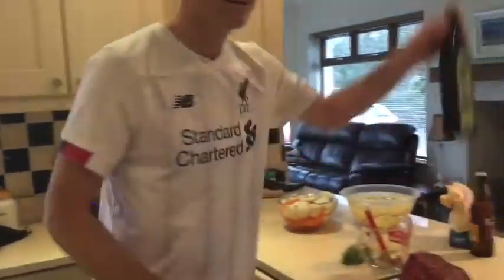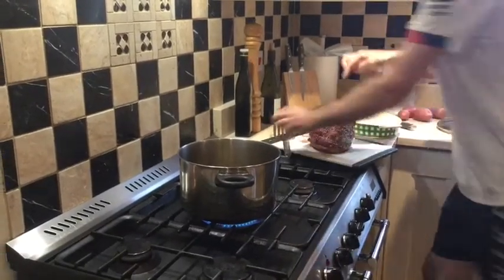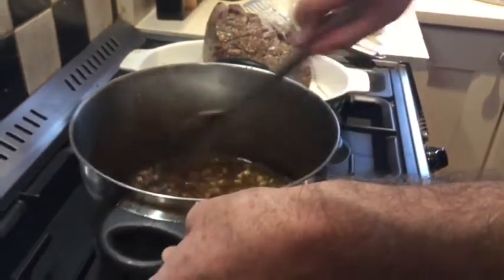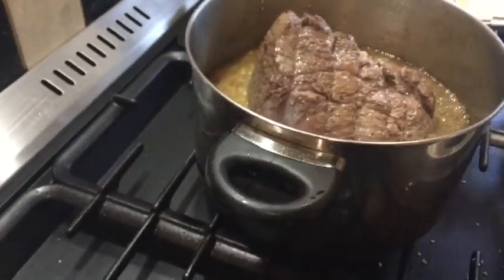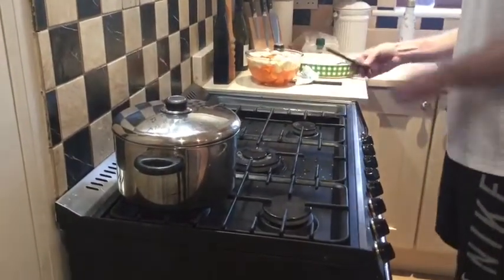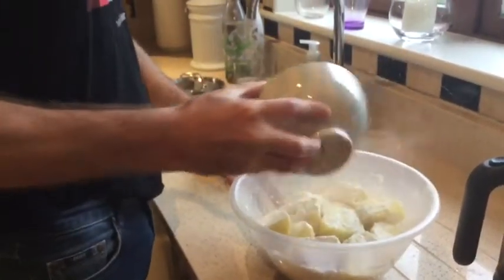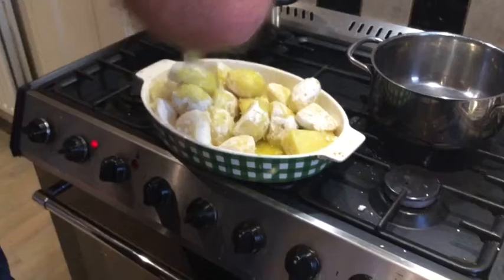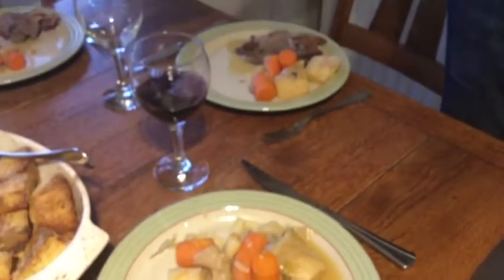Slow Cooked Top Side of Beef - Mmmm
How to cook the perfect Sunday Top side pot roast